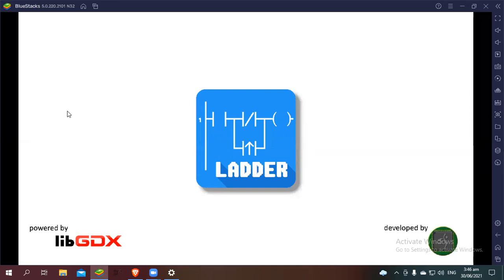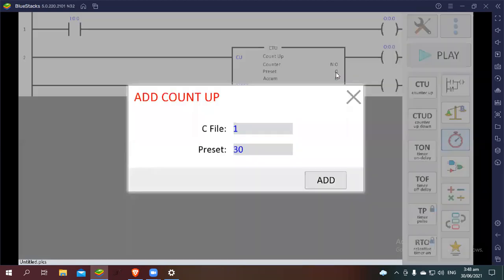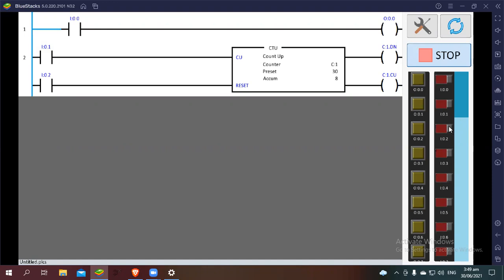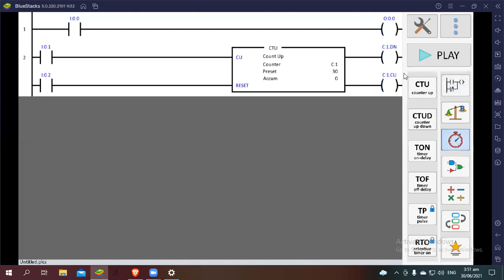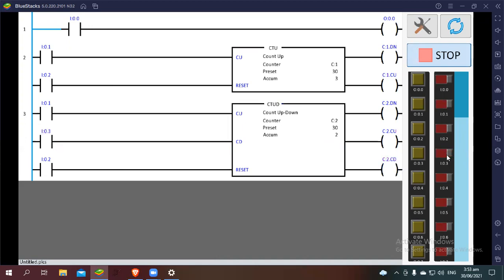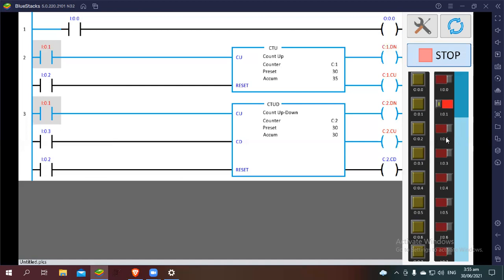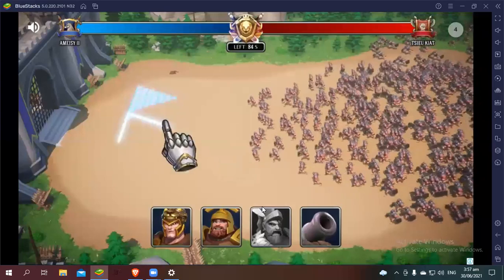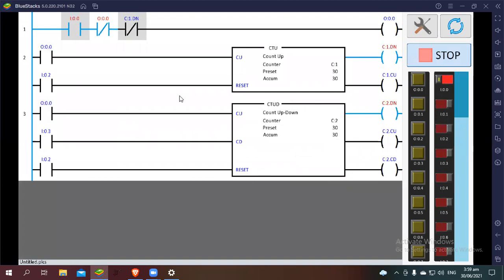Counters (For Motor Control)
This video discusses how counters operate, what their outputs and inputs are how to set the PV  and utilize them to create limiters to motor operation. This video uses Count Up, Count Up/Down and Sequential Counters